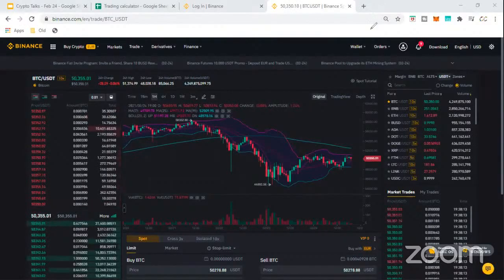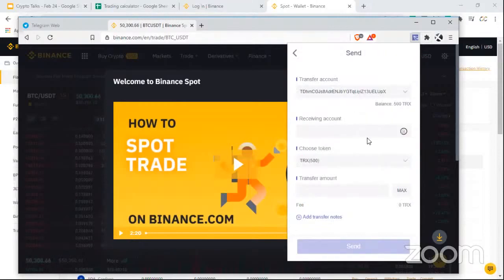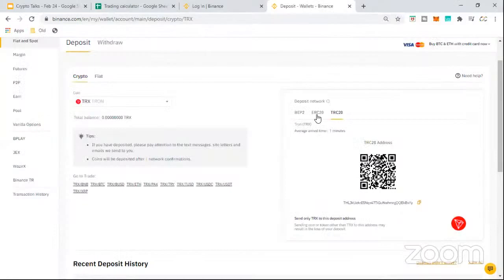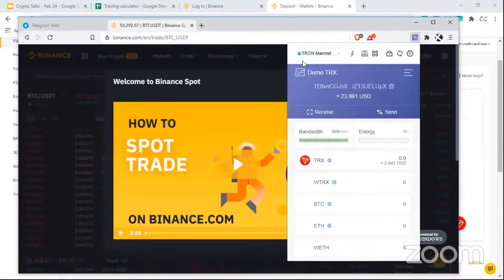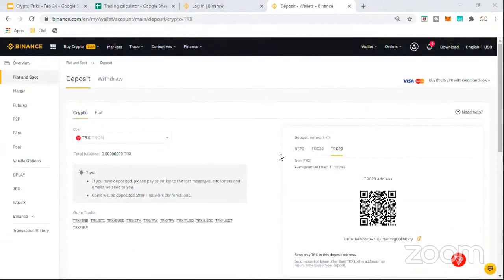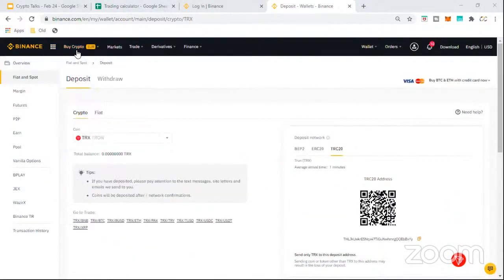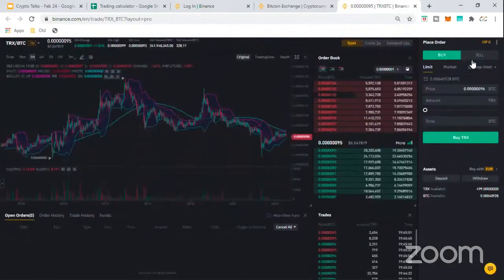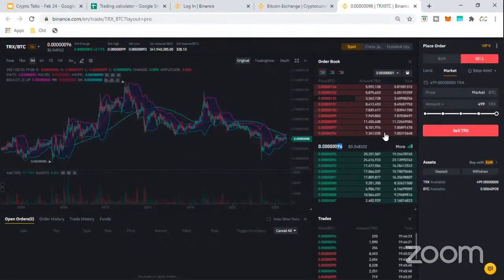Feb 24 Hands On trade Along - Binance Echange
Useful resources in Crypto